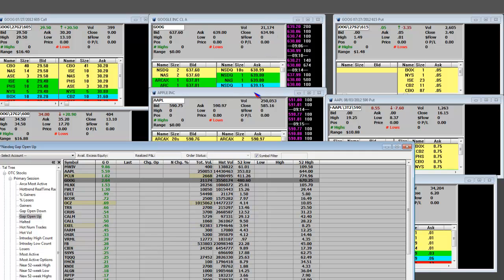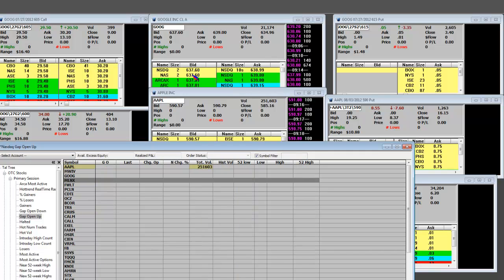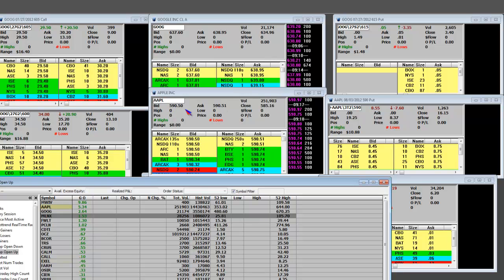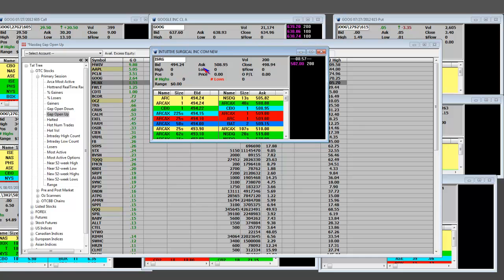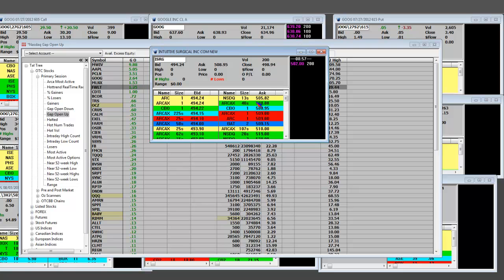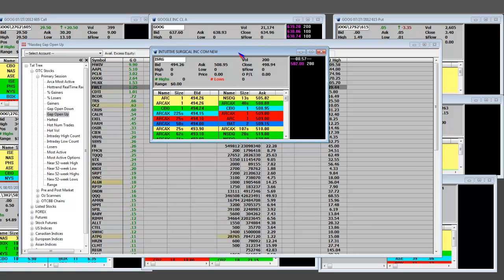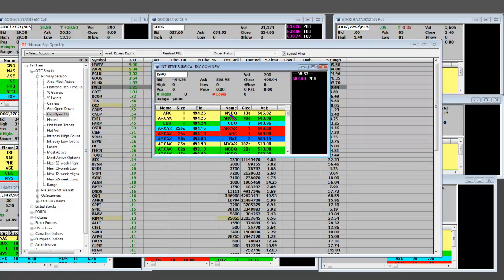Stock Market Pre-Market Futures Trading Strategies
Stock Market Pre-Market Futures Trading Strategies AAPL, ISRG, CMG, GOOG, PCLN. In this live stock market trading video we'll cover how to trade options on the opening bell.

Tags "stock trader" "day trading" "swing trading" option "options strategies" "price action trading" "candle stick" candlestick "chart patterns" "charting application" "day trader" "day trading" "Day trading software" equity stock stocks market markets "high-frequency trading" investment strategy "Market Maker" "Market timing" "Market Trends" "stock market" "technical analysis" Trade Trader "trend line" volatility "trading strategy"